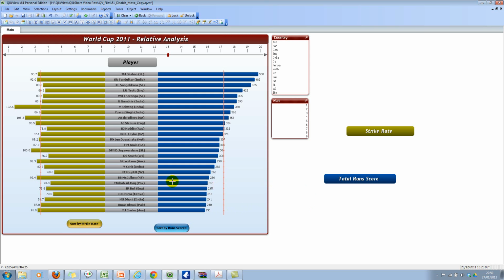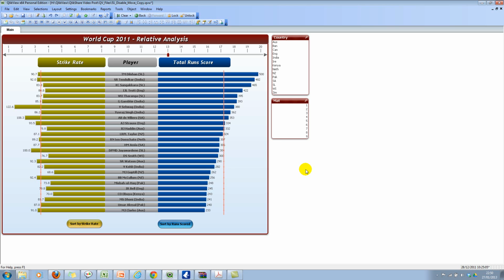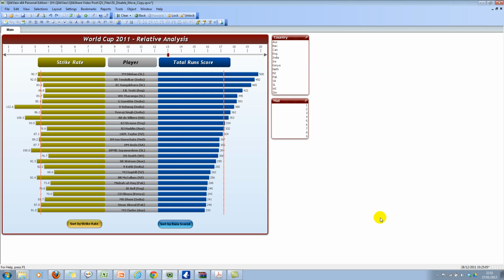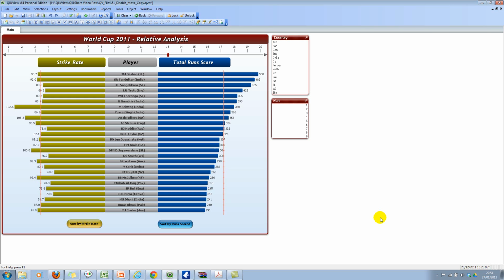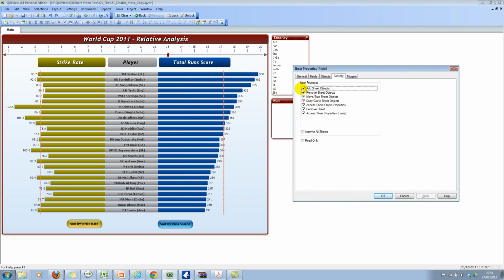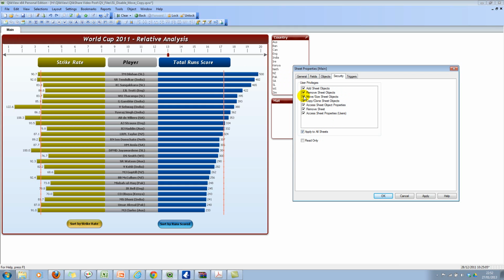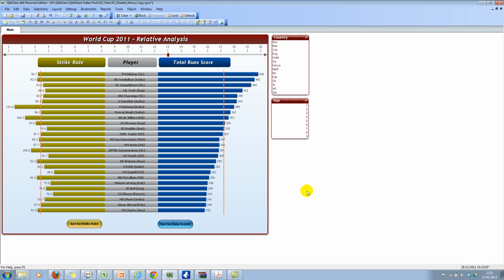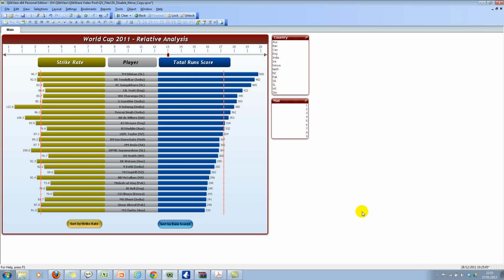Steps to be taken before deploying on Access Point...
Subscribers : Thanks for the subscriptions to my channel but I encourage you to use my blog to watch the videos. Some of the videos are not available on YouTube or I have made private video tutorials which are only availabe on my blog. Also, please participate in QQotD on my blog where I ask QlikView Questions on regular basis.

In this video, I'll show you some basic steps to be taken before deploying the application to Access Point. It's important to remember these small things to enhance the user experience. I generally have a simple check list to follow before deploying to Access Point.